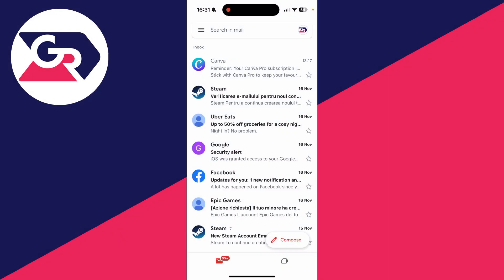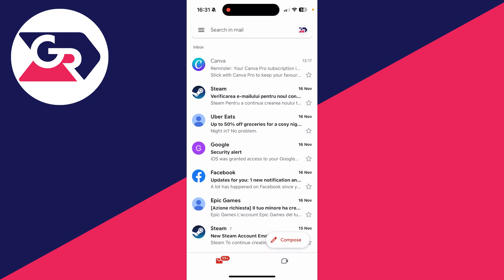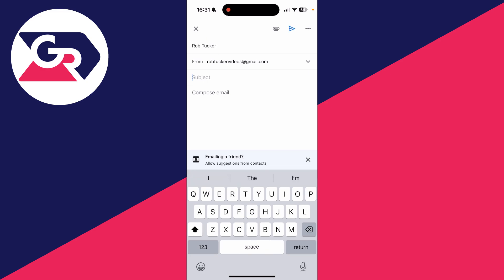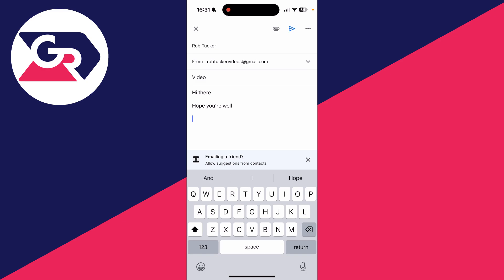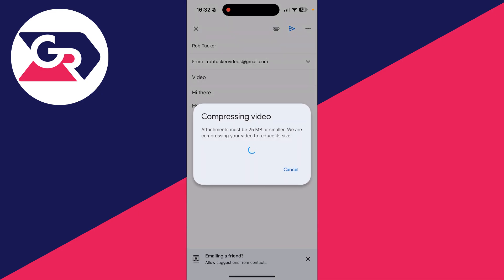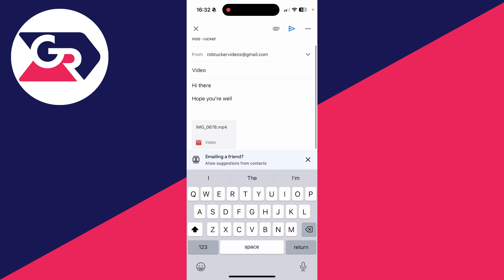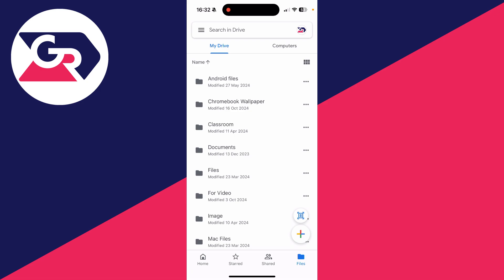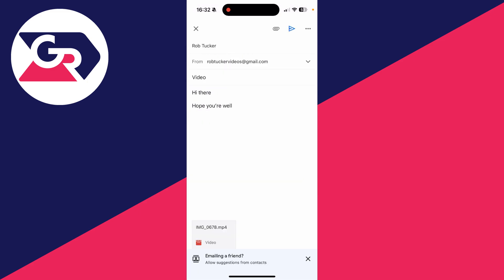How To Send Videos In Gmail - Full Guide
Learn how to send videos in gmail in this video.

GuideRealm